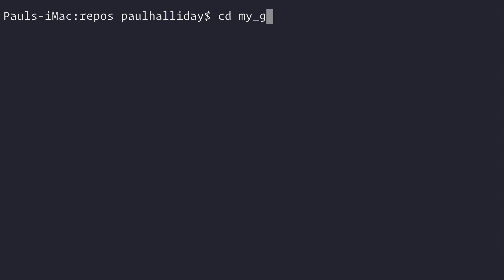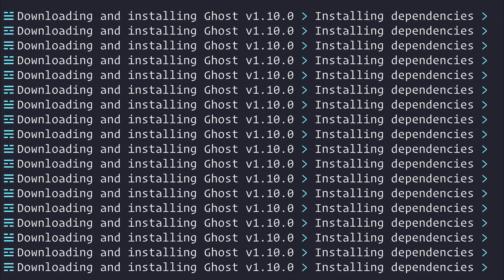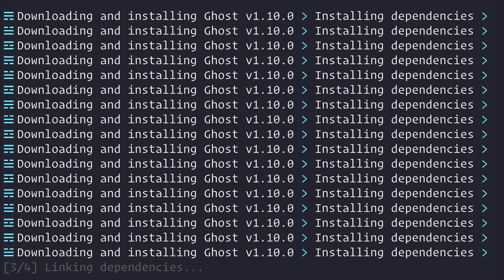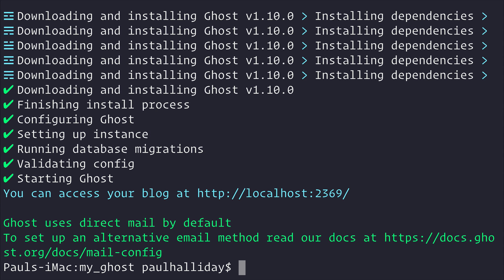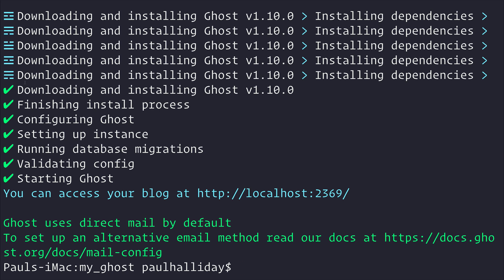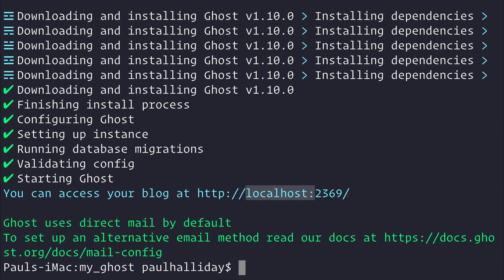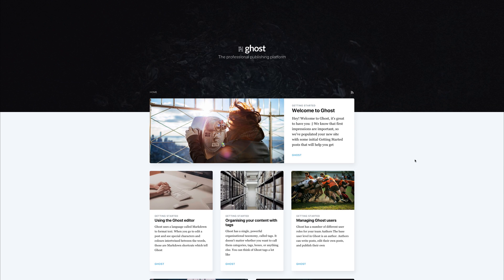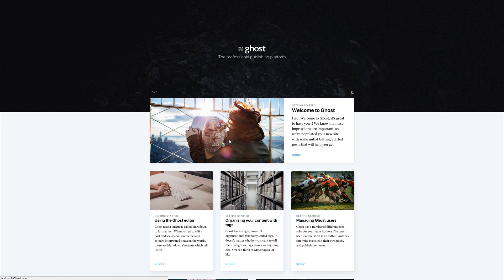How to Create Ghost Themes: #4 Installing a Local Ghost Environment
Now we have our dependencies installed, let's move on to the next step of setting up a local Ghost environment.